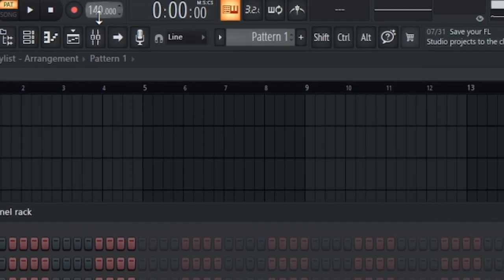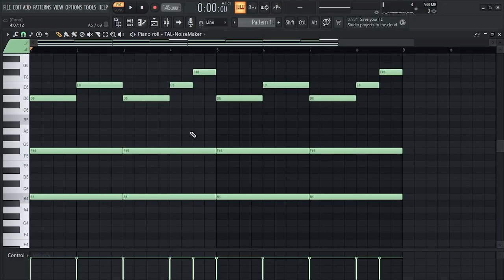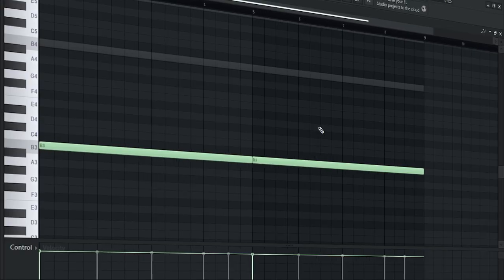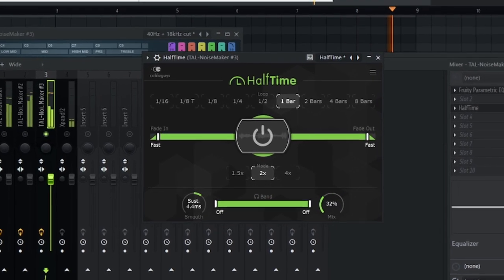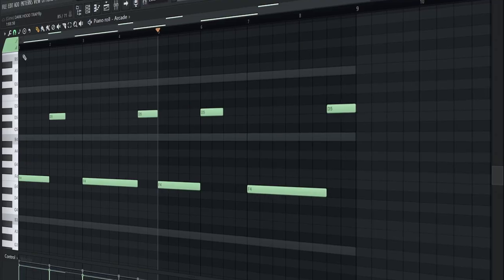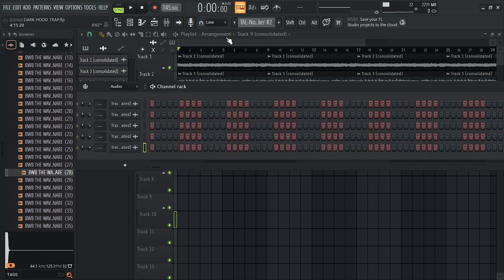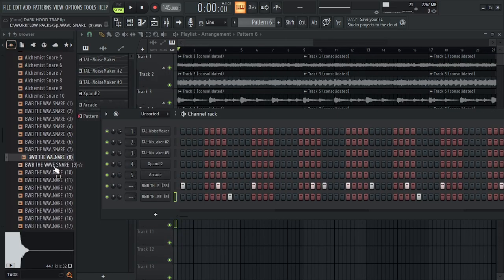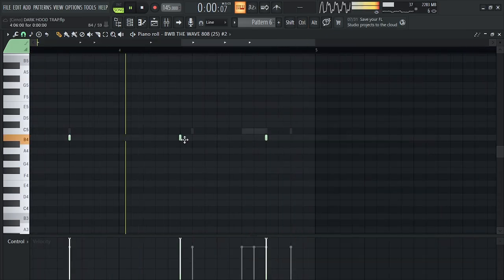How To Make HoodTrap Beats From Scratch In FL StudioStop Making Boring Melodies! Do This Instead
🎧 How To Make HoodTrap Beats From Scratch In FL Studio

In this tutorial, I’ll show you how to create a hard-hitting HoodTrap beat from scratch in FL Studio. We’ll build the beat step by step, from the drums and 808s to the melody, arrangement, and overall vibe.

Whether you’re a beginner or already making beats, you’ll learn techniques you can use to create dark, bouncy, and heavy trap productions.

🔥 In this video:

Creating a HoodTrap melody
Making hard-hitting 808s
Building trap drum patterns
Adding hi-hats, claps, and percussion
Creating bounce and groove
Arranging the beat
Mixing for a harder sound
Final beat breakdown

🎹 Software: FL Studio
🎵 Genre: HoodTrap / Trap / Hip-Hop